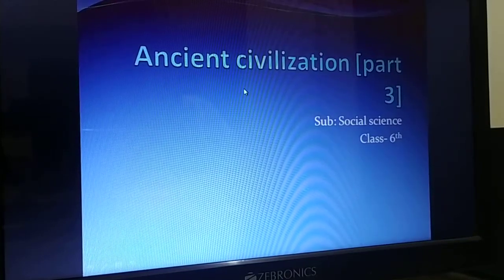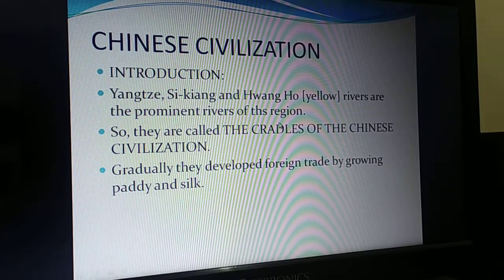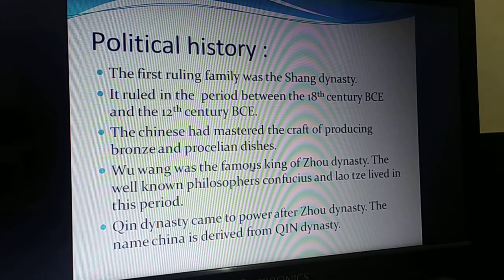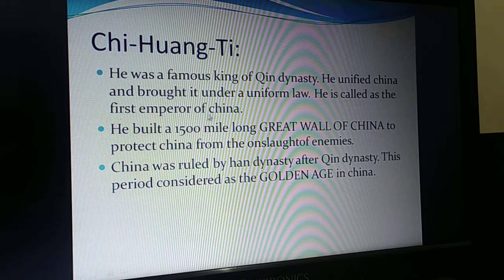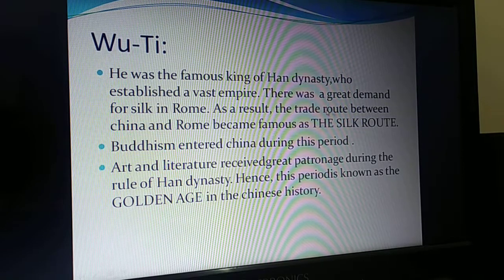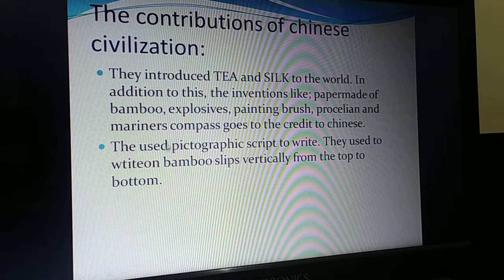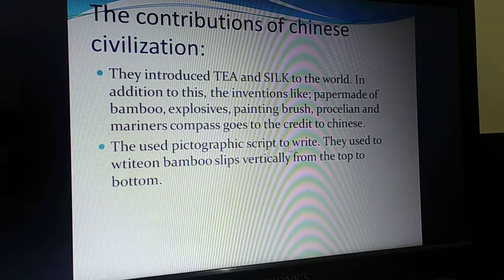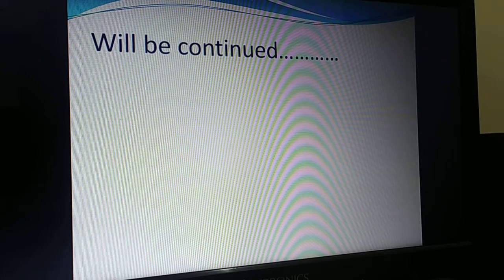class: 6th, Sub:Social Science, topic :Ancient Civilizations of world